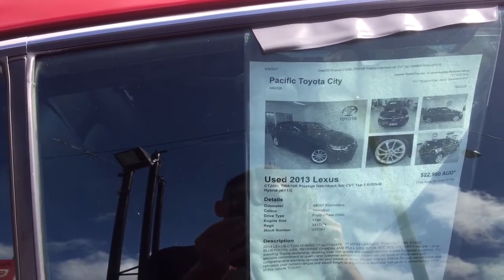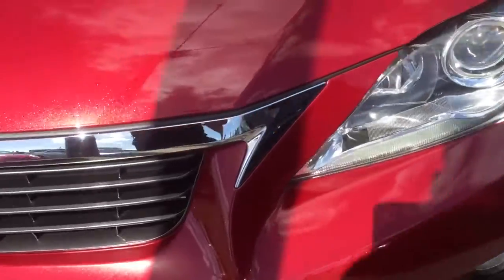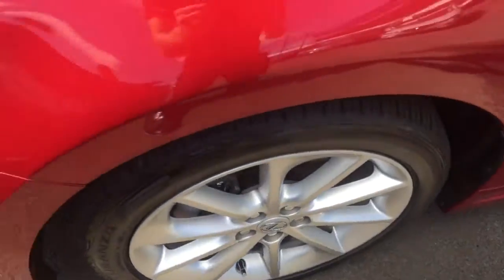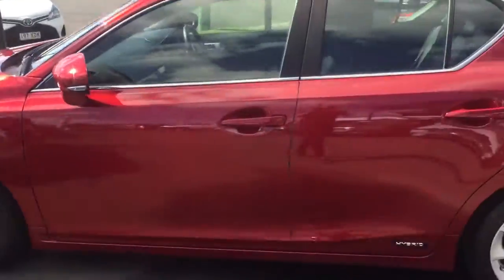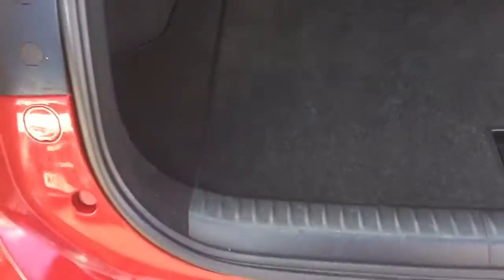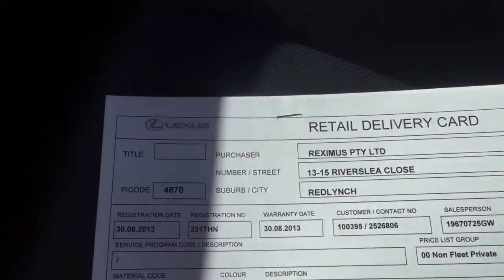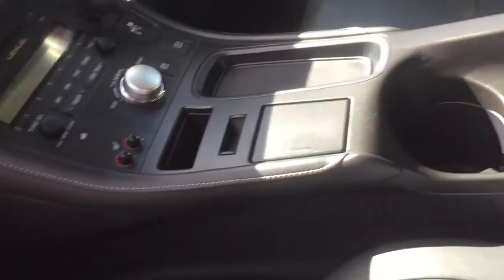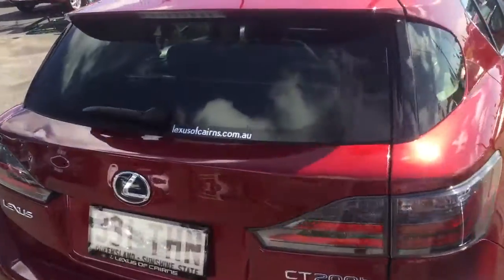22 June 2017